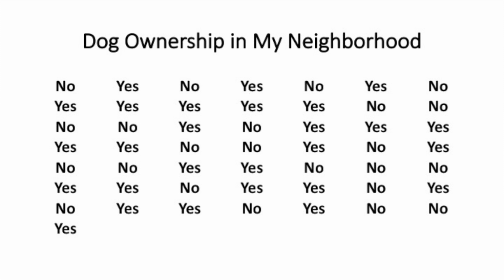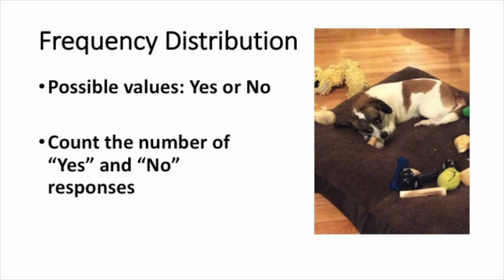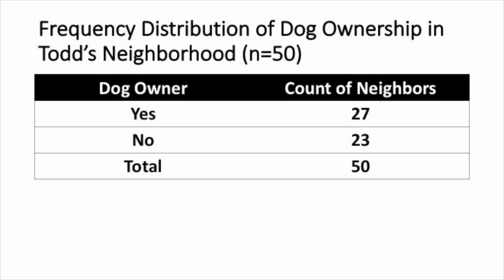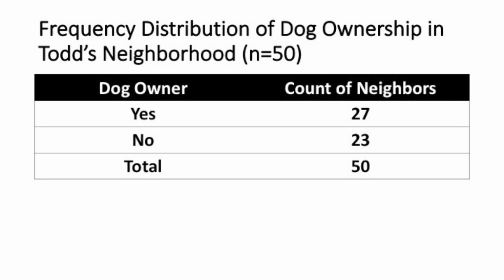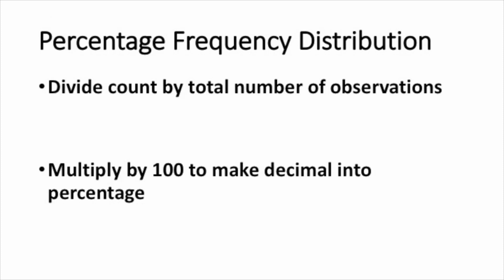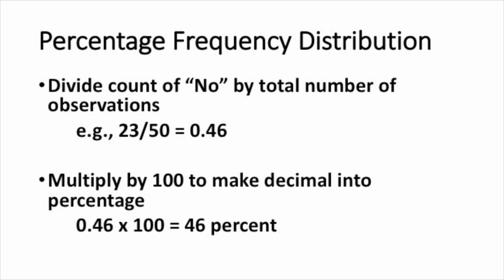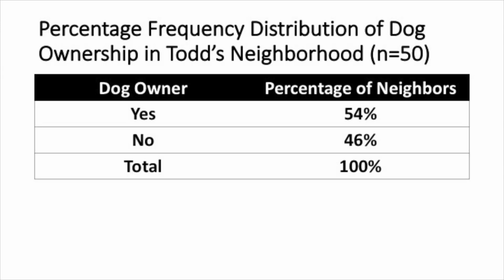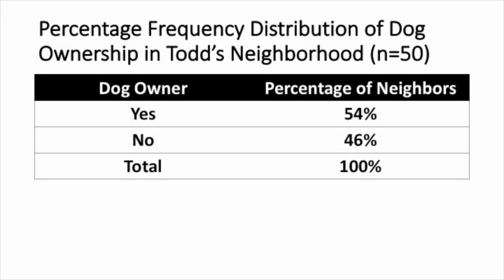Frequency Distribution: Categorical Variables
This is an introduction to frequency distributions, with an emphasis on categorical variables.